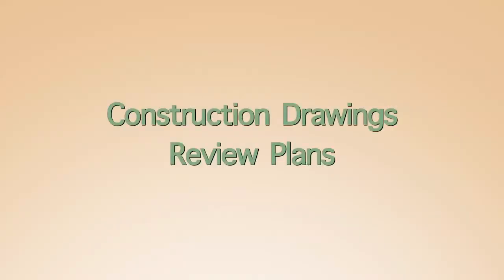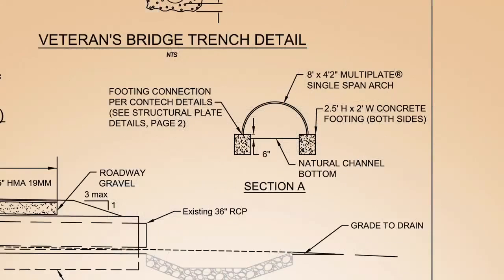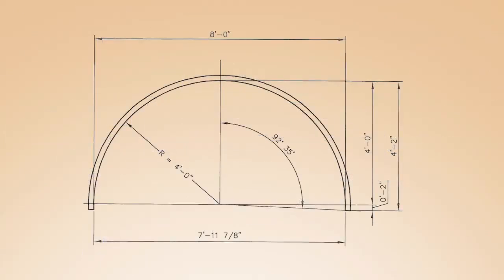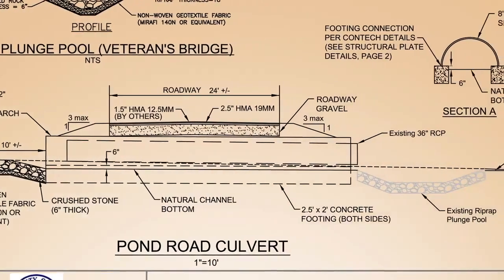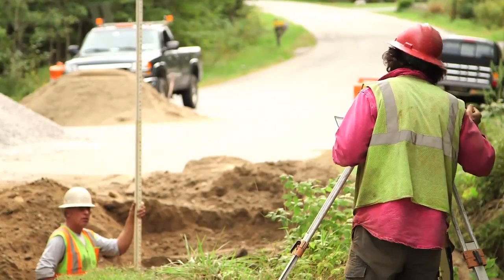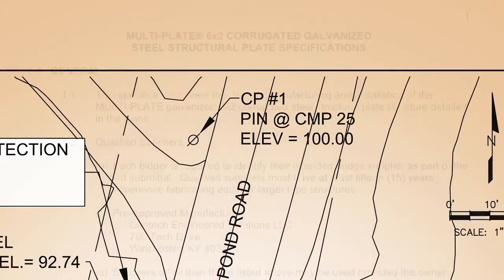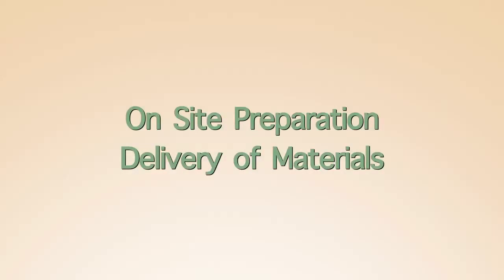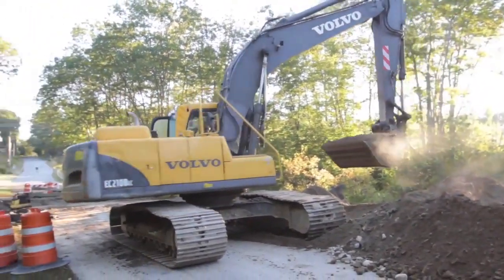Przepust z metalowej rury Stream Smart Bottomless Metal Arch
Lektor angielski, ale można włączyć napisy z automatycznym tłumaczeniem.

Tym razem filmik z budowy przepustu z wykorzystaniem metalowej rury w parku krajobrazowym  Maine Audubon w USA na wybrzeżu Oceanu Atlantyckiego.

Stream Smart: Bottomless Metal Arch